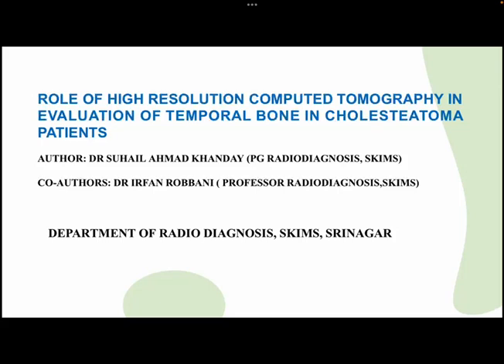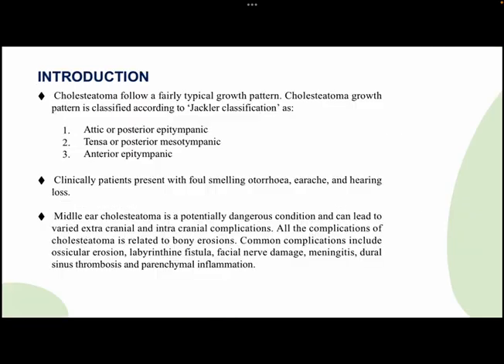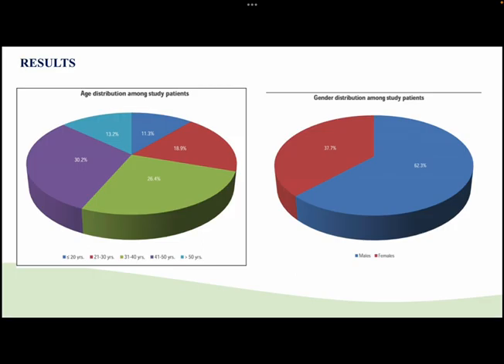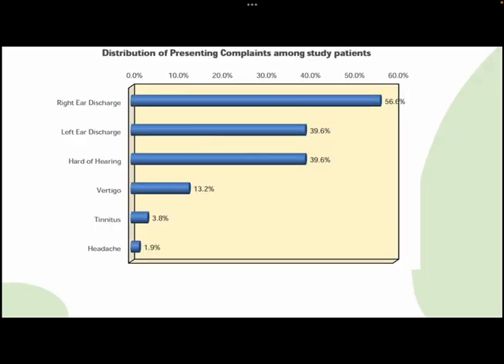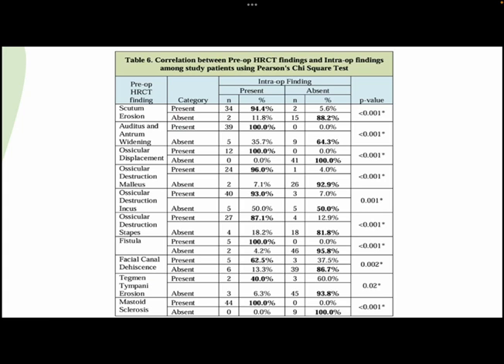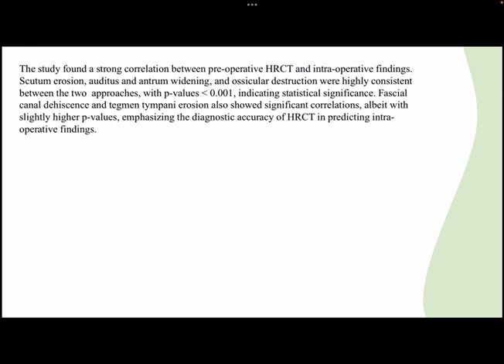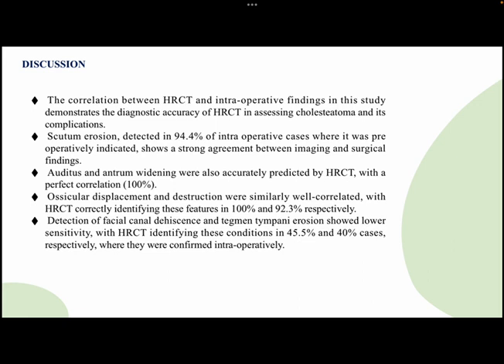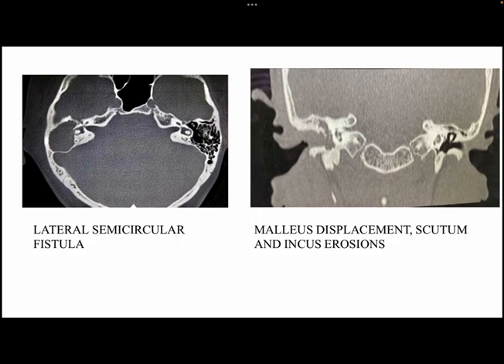Suhail Ahmad Khanday | HRCT IN EVALUATION OF TEMPORAL BONE IN CHOLESTEATOMA PATIENTS